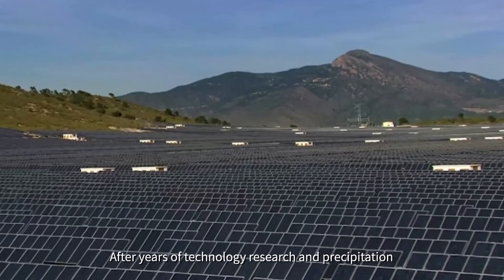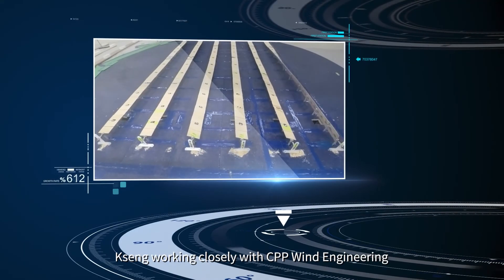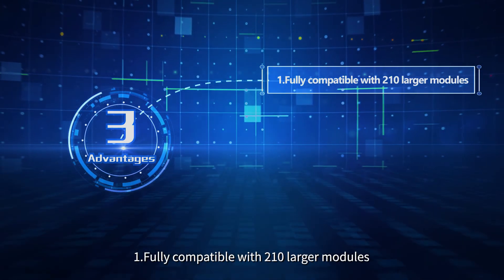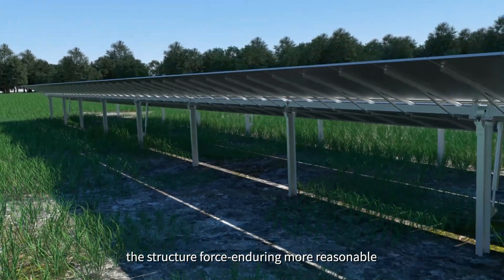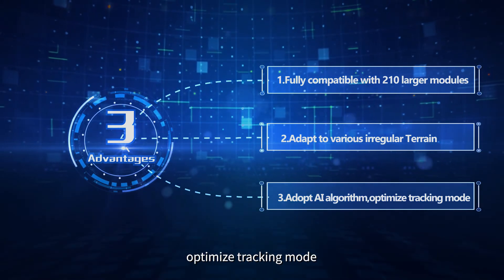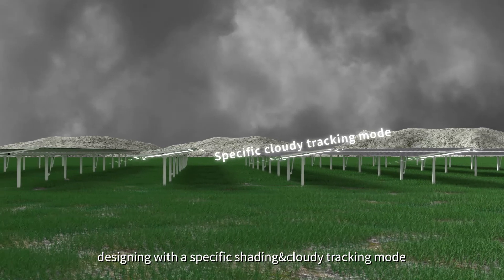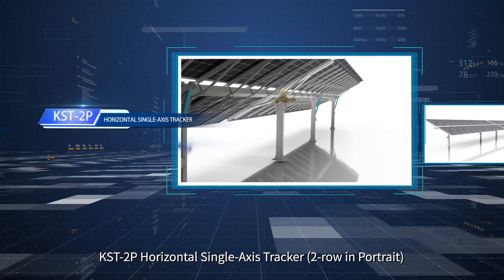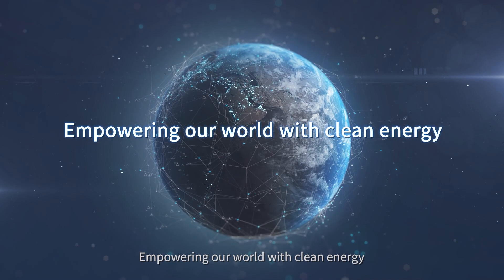Kseng Solar KST Single Axis Solar Tracking System Series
Currently, Kseng Solar's trackers are categorized into three major series, named KST-1P, KST-2P, KST-2PM, each series have various features to meet the different needs of global clients.